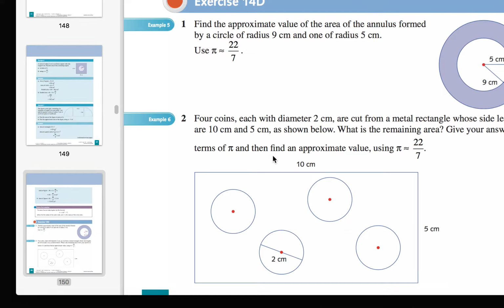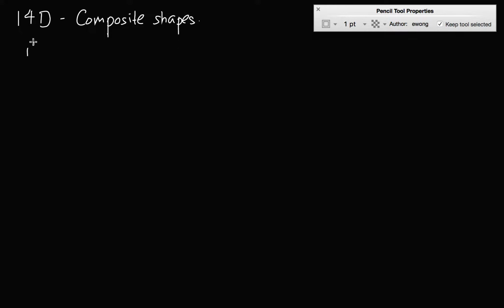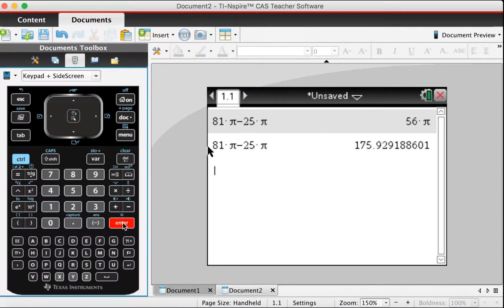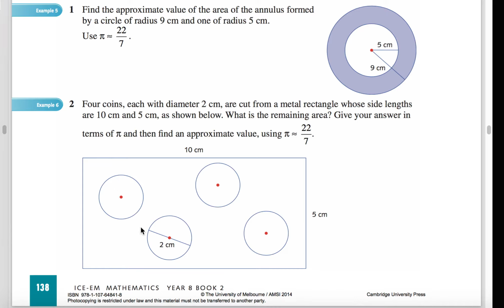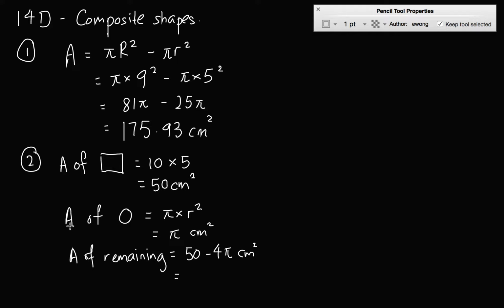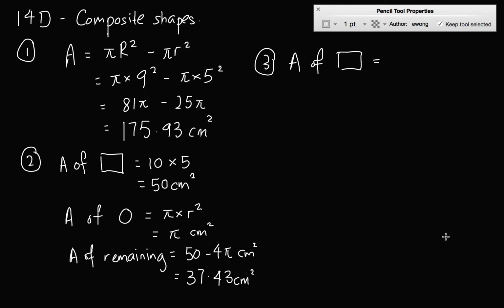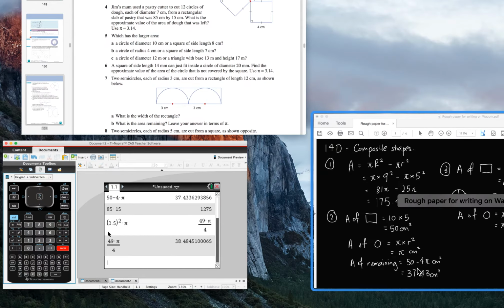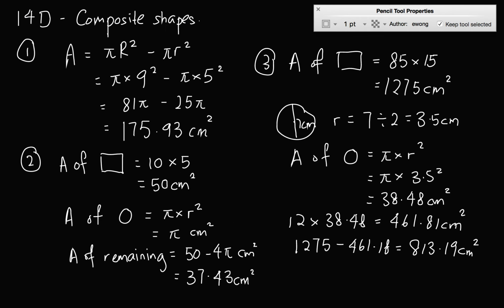14D Q124 Explanation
ICE-EM textboook 14D Questions 1, 2 and 4 Explanation and Working